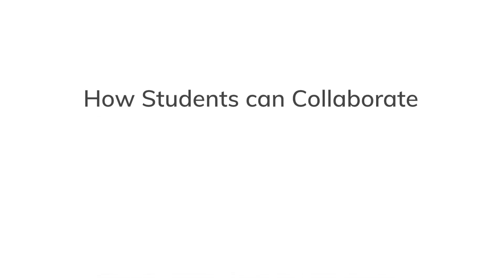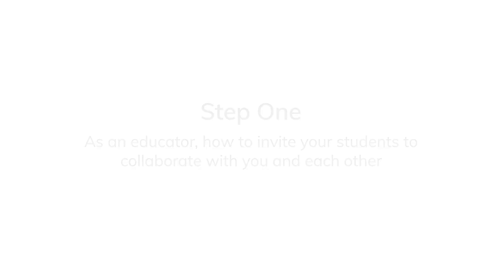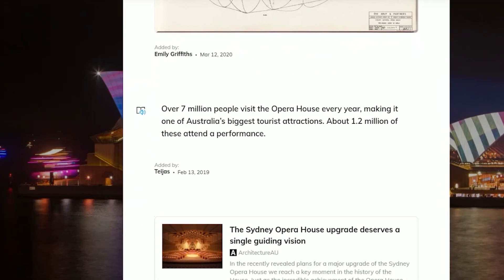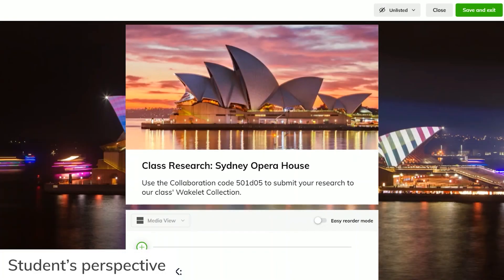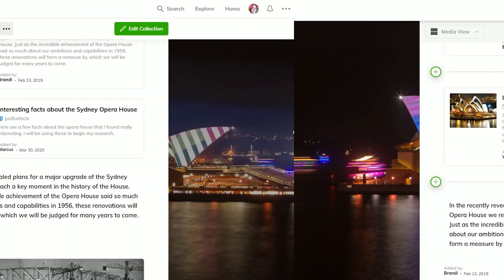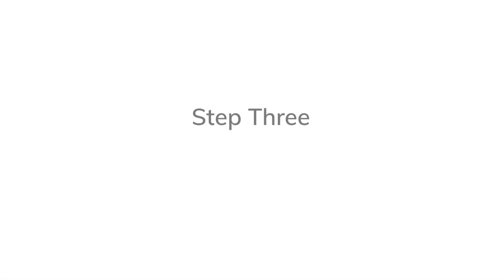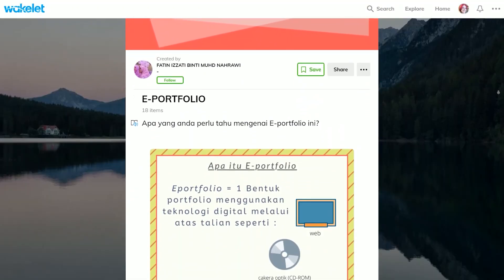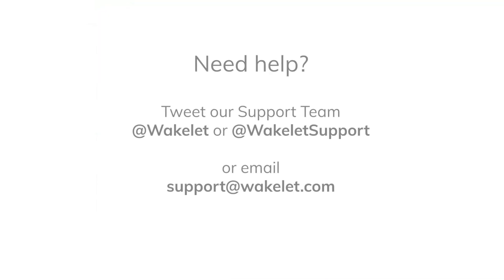How Students can use Wakelet Collaboration